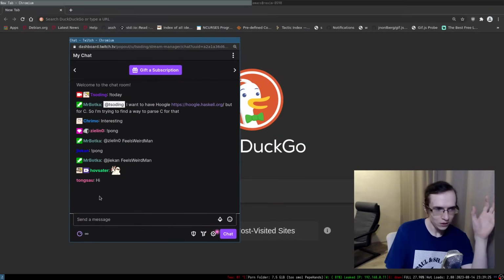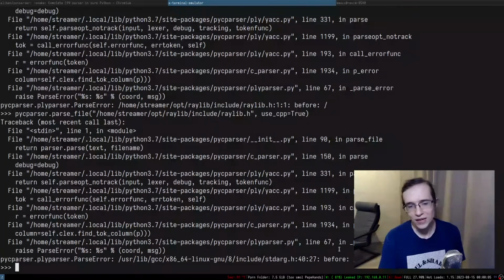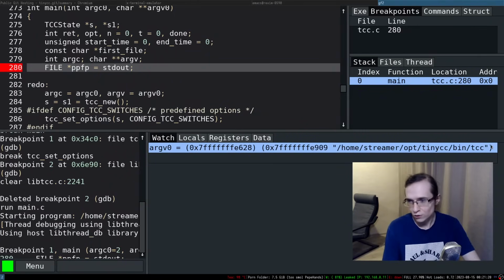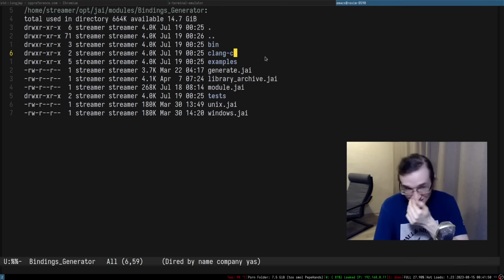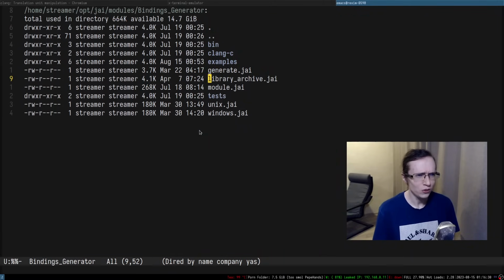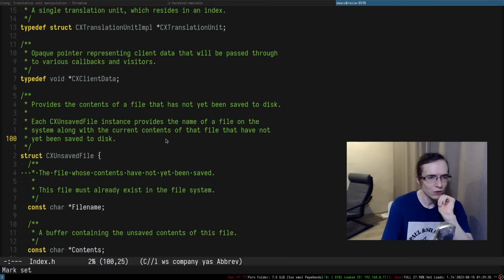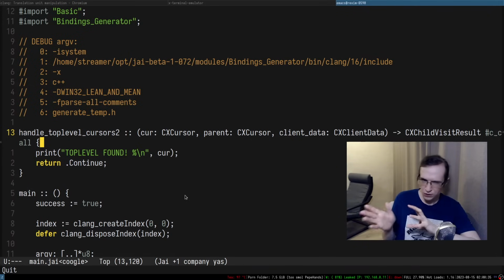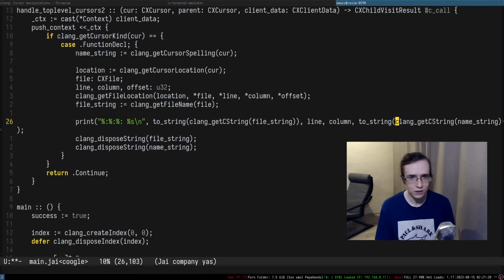Parsing C in 2023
Chapters:
- 00:00:00 - Announcement
- 00:00:49 - Intro: The Coogle Project Idea
- 00:18:09 - Option 1: C Parser in Python (pycparser)
- 00:33:00 - Option 2: Tiny C Compiler (tcc)
- 01:01:31 - Option 3: Bindings_Generator for Jai (libclang)
- 01:23:11 - Parsing Function Declarations with libclang
- 02:25:10 - Outro

Support:
- BTC: bc1qj820dmeazpeq5pjn89mlh9lhws7ghs9v34x9v9